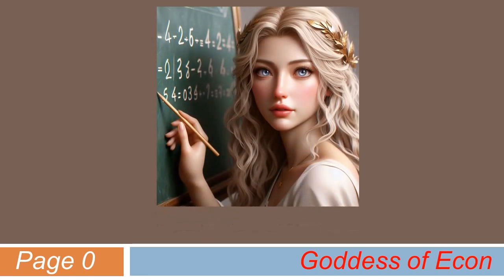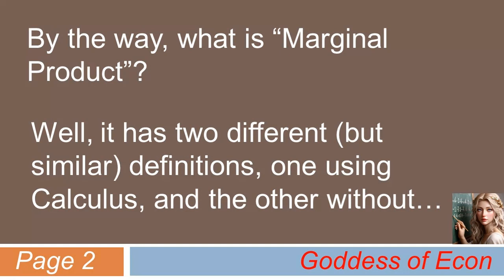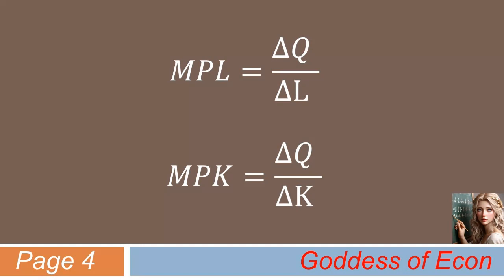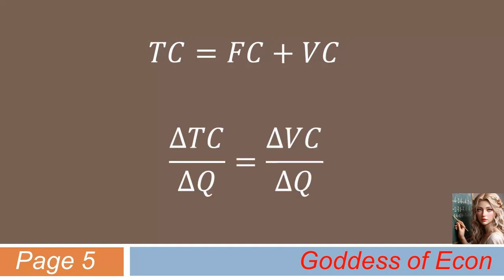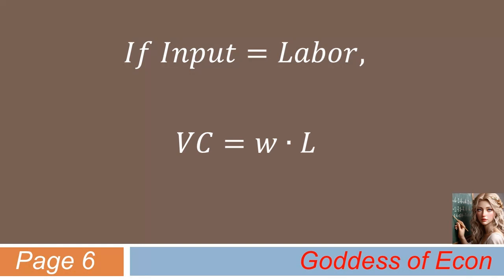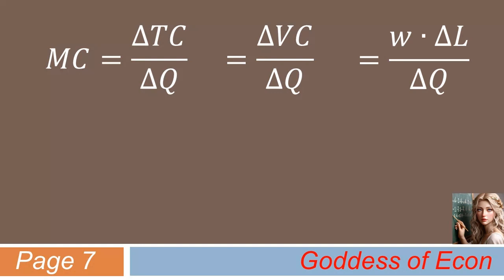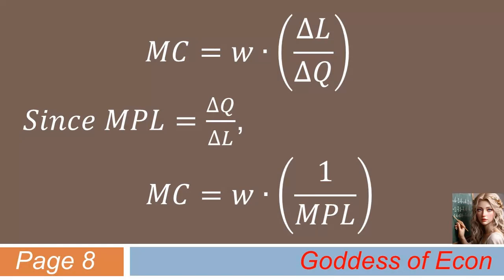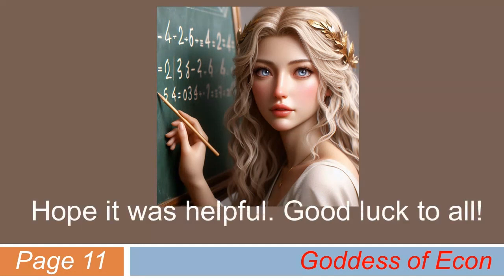ECON 101: Why does "Diminishing Marginal Product" imply "Increasing Marginal Cost"?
Why does "Diminishing Marginal Product" imply "Increasing Marginal Cost"?
- The First Lecture by the Goddess of Econ